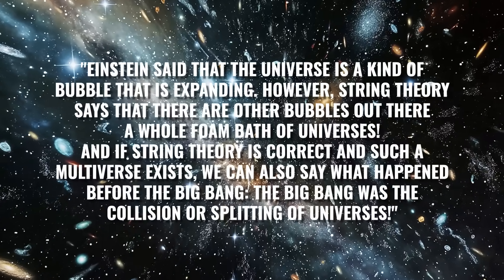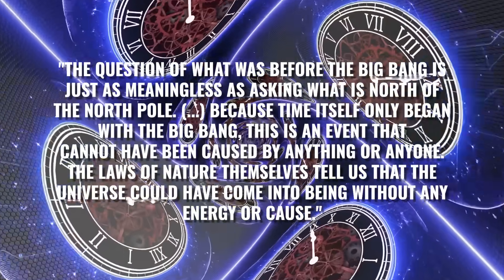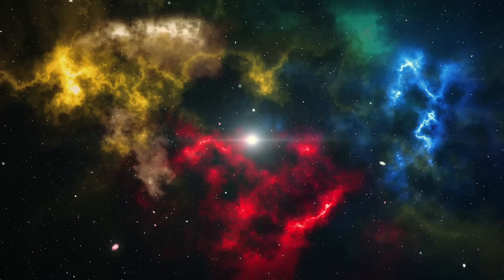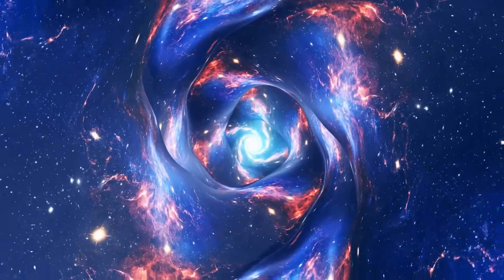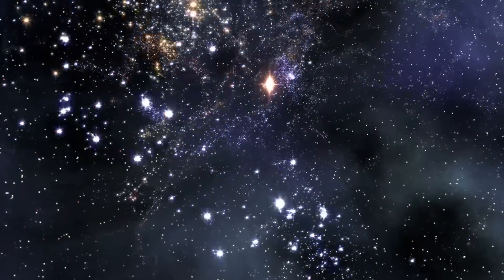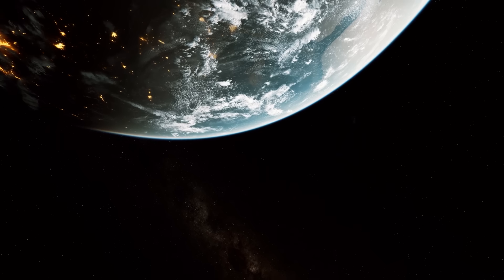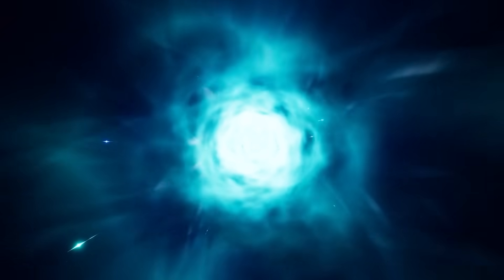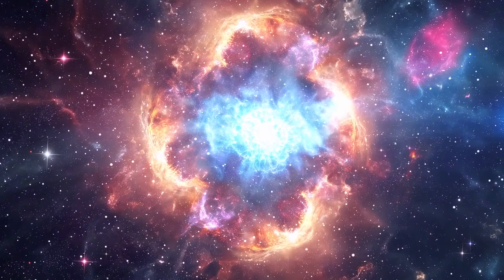Michio Kaku Just Announced: The James Webb Telescope Has Finally Proven the Big Bang Is Wrong!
Quote from Michio Kaku: "Einstein said that the universe is a kind of bubble that is expanding. However, string theory says that there are other bubbles out there—a whole foam bath of universes! And if string theory is correct and such a multiverse exists, we can also say what happened before the Big Bang: The Big Bang was the collision or splitting of universes!"